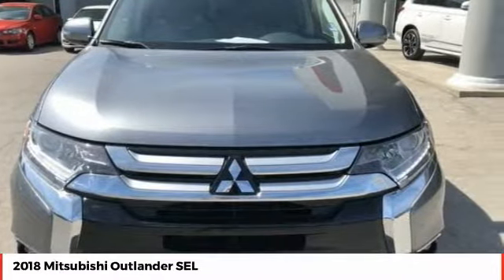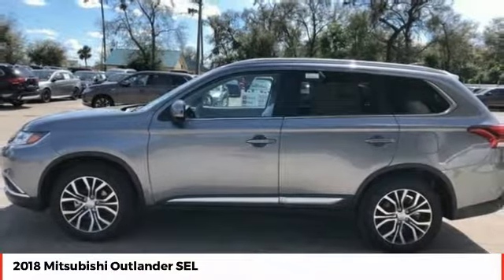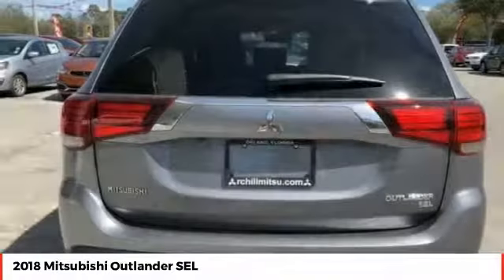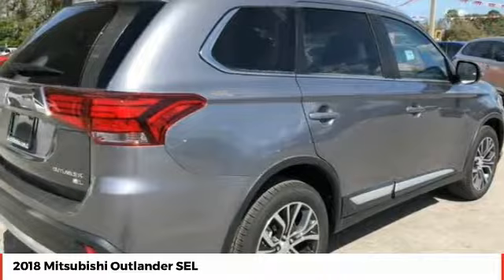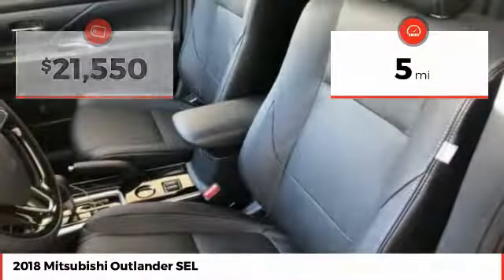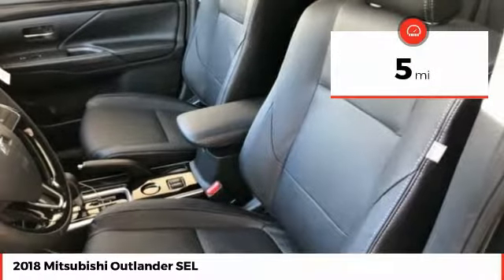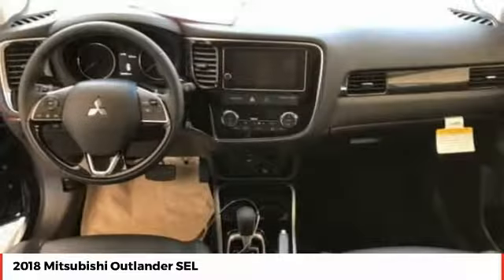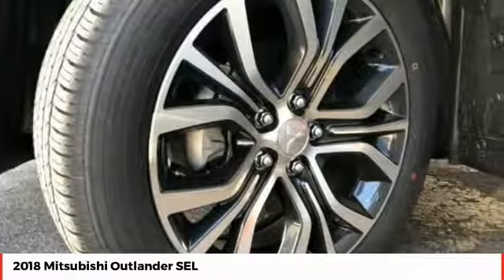2018 Mitsubishi Outlander DeLand Daytona Orlando N9613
2018 Mitsubishi Outlander SEL - $21550

** FINAL MARK-DOWN SALE PRICES going on NOW. All Mitsubishi s come with a NATIONWIDE LIFETIME WARRANTY. Serving Central Florida for over 40 years! Call, Click or Come by! This Mitsubishi won't be on the lot long! It offers the latest in technological innovation and style. Mitsubishi prioritized fit and finish as evidenced by: heated door mirrors, skid plates, and much more. Under the hood you'll find a 4 cylinder engine with more than 150 horsepower, and for added security, dynamic Stability Control supplements the drivetrain. We pride ourselves on providing excellent customer service. Stop by our dealership or give us a call for more information.